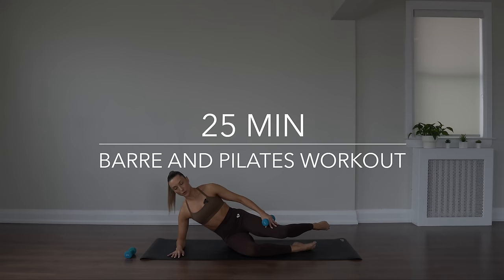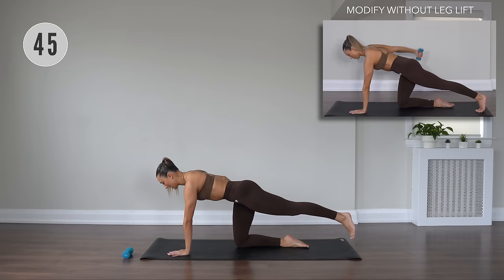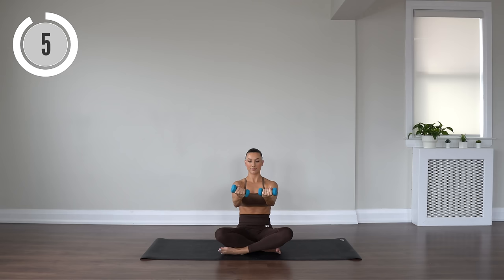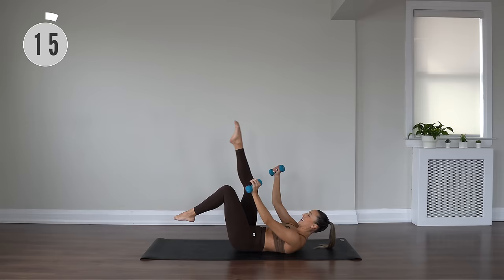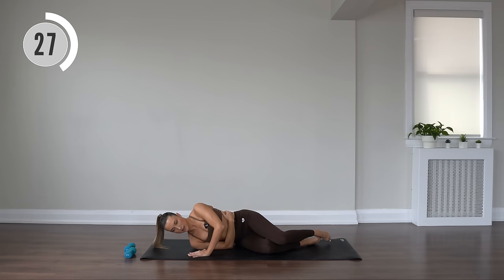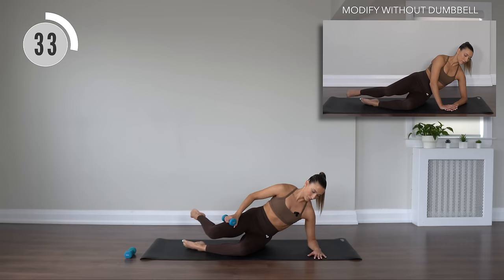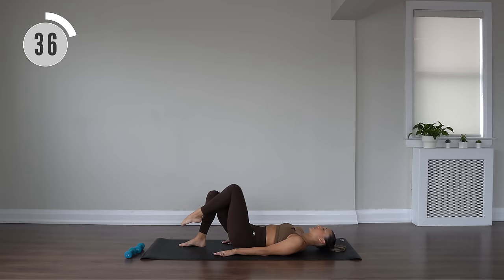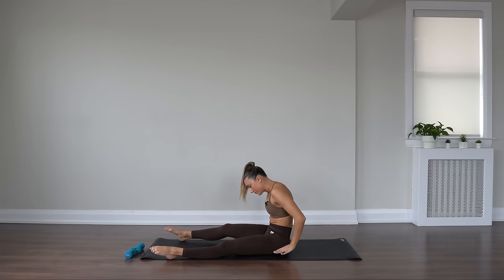25 min BARRE AND PILATES MAT WORKOUT | Light Dumbbells | Floor Work Only | Plus Warm Up + Cool Down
Welcome to your 25 minute BARRE AND PILATES INSPIRED mat workout for a full body routine. I've also included a super quick warm up and cool down. Intervals will be 45 seconds on and 15 seconds rest. All you need is a light set of dumbbells which we will use for several of the exercises. Today I'll be using 3lb weights. So get ready to sculpt! 💞 xox Mik

EQUIPMENT:
- Mat
- Set of Light Dumbbells (3lb)

💞 WINTER WORKOUT CHALLENGE 2023 💞